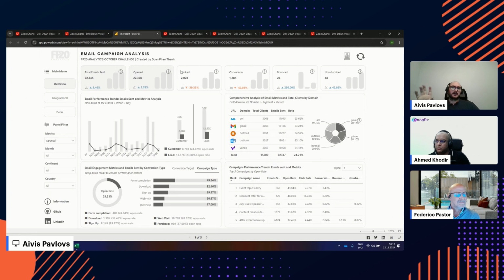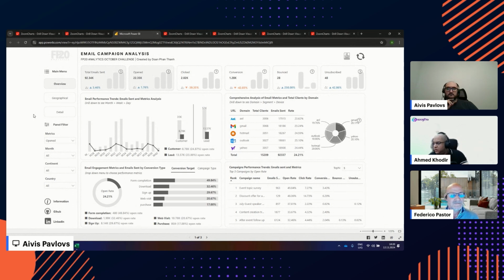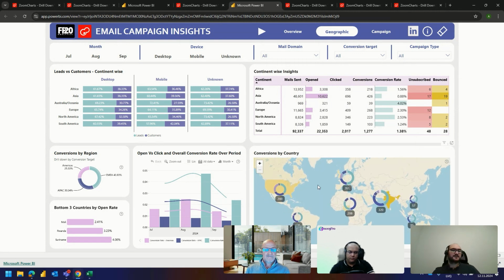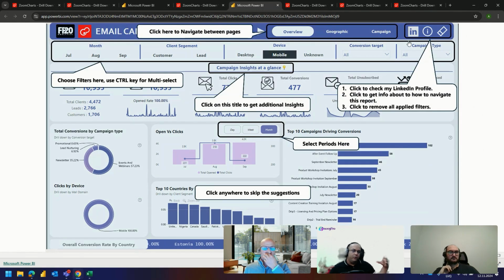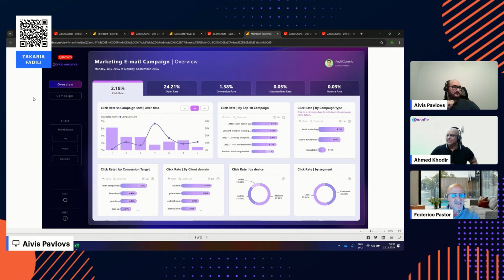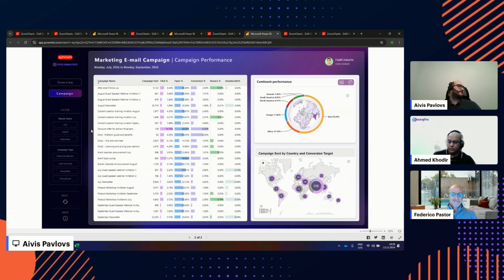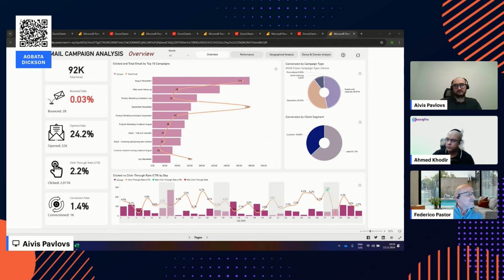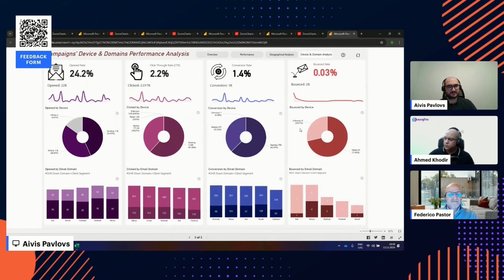Email Marketing Analysis in Power BI | 5 Must-See Reports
3 Power BI experts review the top Email Campaign Performance Analysis reports. Our very own Federico Pastor and Aivis Pavlovs will be joined by special guest Ahmed Khodir, CEO of NovyPro.

You’ll gain valuable insights into:

➜ Top 5 Power BI Reports from the October FP20 Analytics ZoomCharts Challenge, focused on Email Marketing Campaign Performance Analysis
➜ Effective visualization techniques and best practices for exploring data 📊
➜ Practical tips to enhance your Power BI skills and improve email marketing analysis
➜ Challenge winner announcement